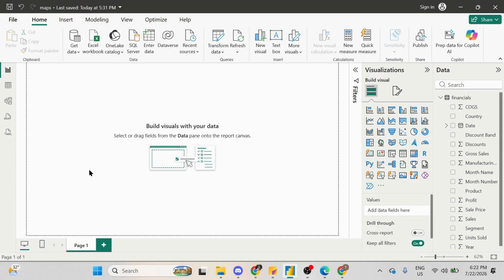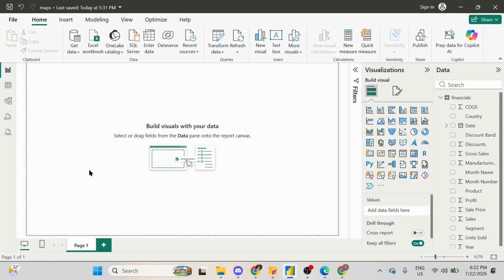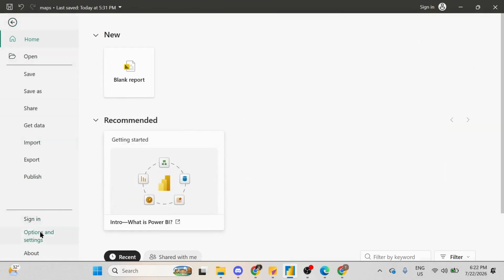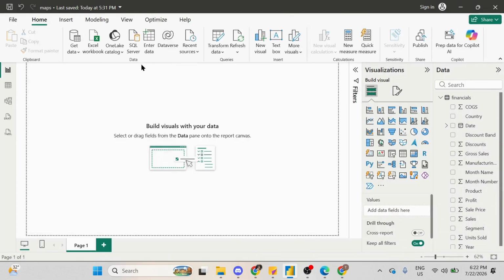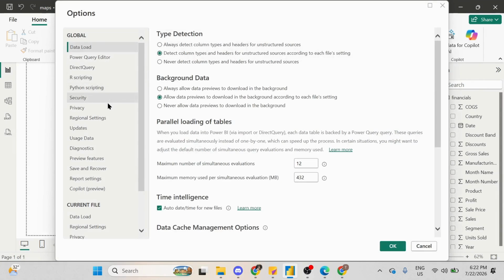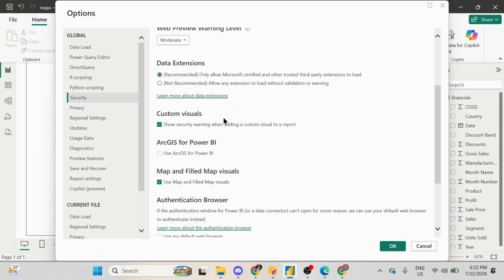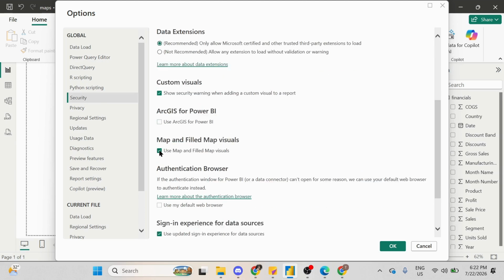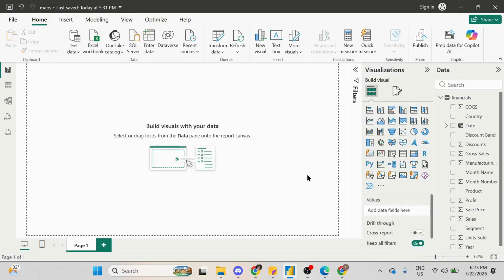How to Enable and Use Azure Maps and Filled Map Visual in Power BI - Full Guide (2026)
In this video, you'll learn how to enable and use Azure Maps and the Filled Map visual in Power BI, even if you're a total beginner or just need a quick refresher. By the end of this guide, you'll know exactly how to activate these powerful mapping tools so you can visualize your data in a more impactful way.

Here is the step-by-step breakdown:
00:00 Open Power BI Dashboard
00:15 Navigate to File Menu
00:30 Select Options and Settings
00:45 Open Options Window
01:00 Click on Security Settings
01:15 Enable Map and Filled Map Visuals
01:30 Restart Power BI Desktop
01:45 Start Using Azure Maps and Filled Map Visual

These tools will allow you to create stunning geographical representations of your data, making it easier to analyze trends and patterns.